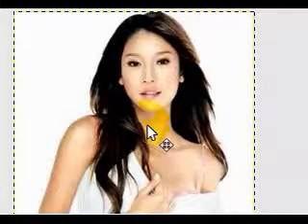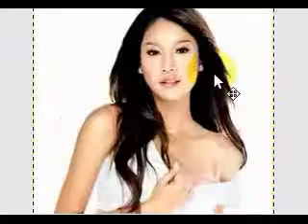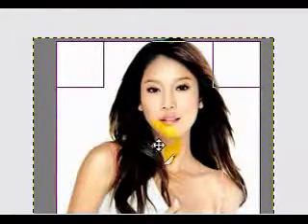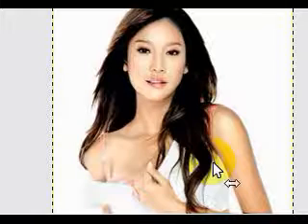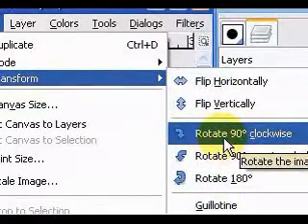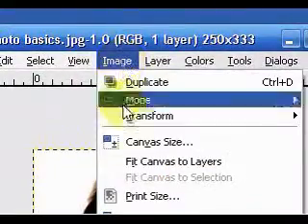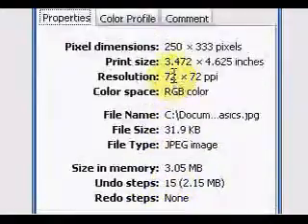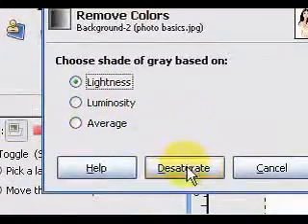GIMP Photo Editor (Basics of photo editing)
Tutorial
Photo editor Gimp. Its a free softwere and easy too use ;)